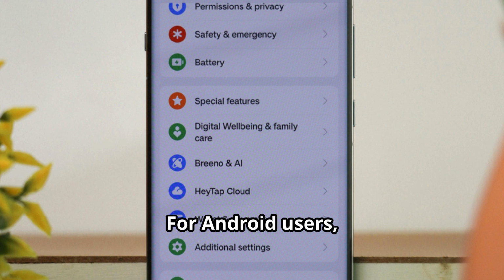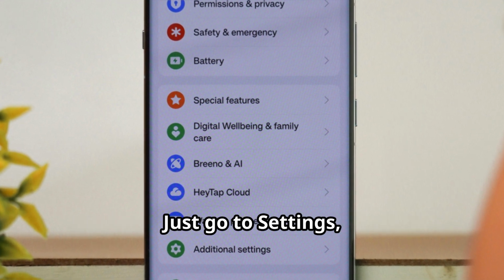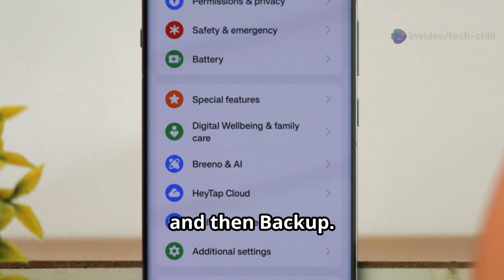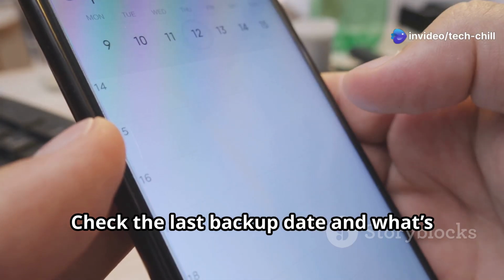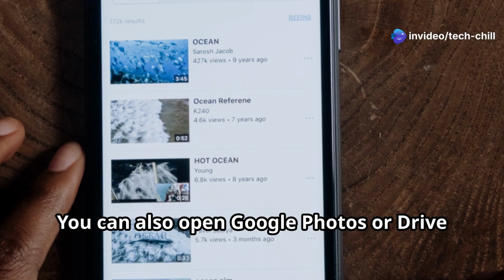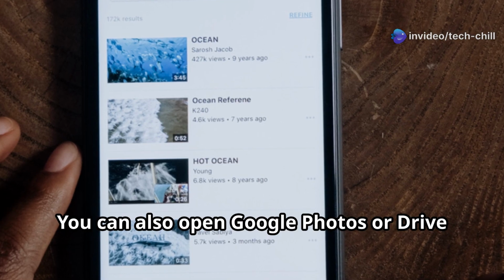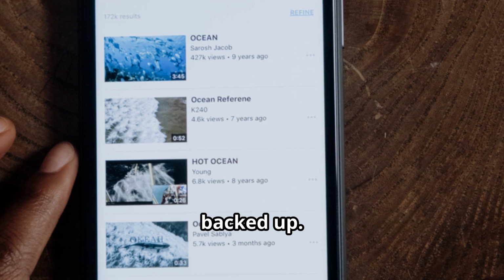Ultimate Guide to Recover Lost Data on Devices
Here's a step-by-step tutorial on how to recover data loss on a smartphone or tablet due to failed updates, app crashes, or incorrect factory resets:

 Step-by-Step Guide to Fix Smartphone/Tablet Data Loss
 Step 1: Stop Using the Device Immediately
Why: To prevent overwriting deleted data.

What to do: Power off the device or put it in Airplane mode to prevent syncing.

 Step 2: Identify the Type of Data Lost
Ask the user:

Was it contacts, messages, photos, videos, documents, or app data?

Was the data stored in internal storage, SD card, or synced cloud account?

 Step 3: Check for Cloud Backups
 For Android:
Google Backup:

Go to Settings → Google → Backup.

Check last backup date and content.

Google Photos / Drive:

Open Google Photos or Drive to check if photos/docs are backed up.

 For iOS:
iCloud:

Go to Settings → Tap user name → iCloud → iCloud Backup.

Check when the last backup occurred.

 Step 4: Restore from Backup (if available)
 Android:
Factory reset and restore:

Settings → System → Reset options → Erase all data.

After reset, log in to your Google account and choose backup to restore.

 iOS:
Erase and restore from iCloud/iTunes:

Settings → General → Transfer or Reset iPhone → Erase All Content and Settings.

Choose “Restore from iCloud Backup” or use iTunes on a computer.

 Step 5: Use File Recovery Apps or Tools (If no backup exists)
 For Android:
Connect device to PC via USB (with file transfer enabled).

Use tools like:

Dr.Fone - Data Recovery

Tenorshare UltData

iMobie PhoneRescue

DiskDigger (for rooted devices)

 For iOS:
Use tools like:

iMobie PhoneRescue for iOS

Dr.Fone – Data Recovery (iOS)

iMyFone D-Back

 Note: Full recovery may require root access (Android) or disabled iOS encryption (iTunes backups).

 Step 6: Attempt App-Specific Data Recovery
Some apps (e.g., WhatsApp, Viber, Telegram) support independent cloud backups:

Open the app and follow the restore prompts.

Use file managers to check for hidden backup folders (e.g., WhatsApp/Databases).

 Step 7: Check SD Card for Recoverable Files
If the data was stored on an SD card:

Remove the SD card.

Use a card reader and tools like Recuva, PhotoRec, or EaseUS Data Recovery to scan and recover files.

 Step 8: Prevent Future Data Loss
Enable auto cloud backup for photos, apps, settings, and messages.

Periodically back up manually to:

Google One

External storage (for Android)

Enable backup within apps (e.g., WhatsApp, Notes, etc.)

 Tips:
The sooner recovery steps are taken, the higher the chance of recovery.

Don’t factory reset again unless you have a backup or the data is unrecoverable.

Would you like specific recovery software suggestions based on your device brand or OS version?